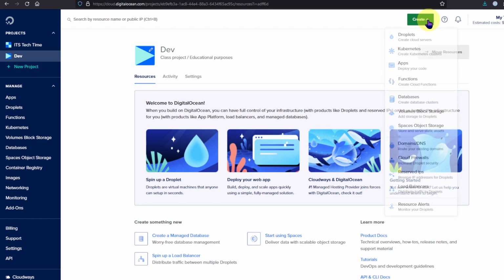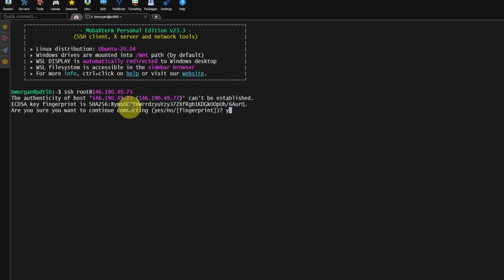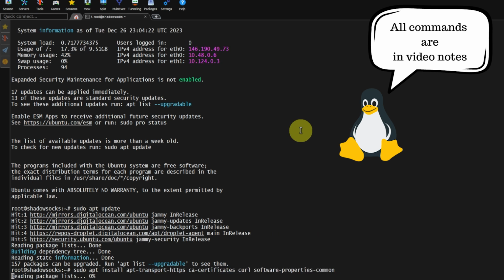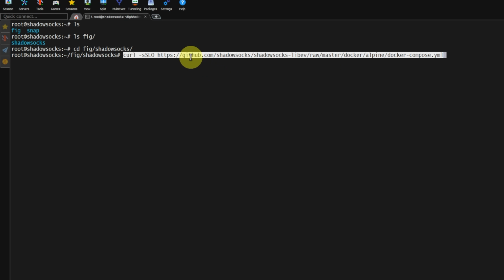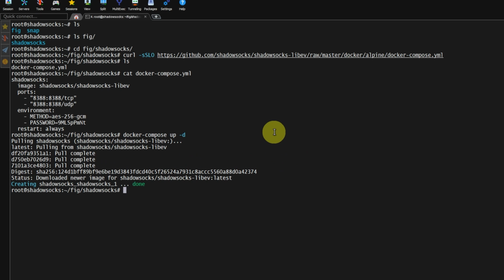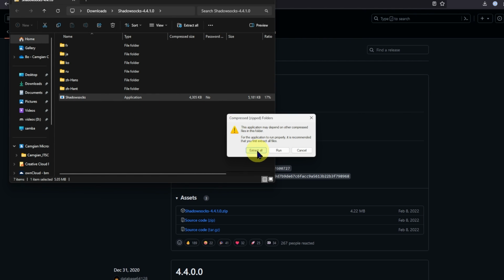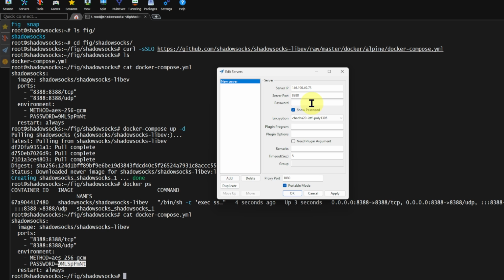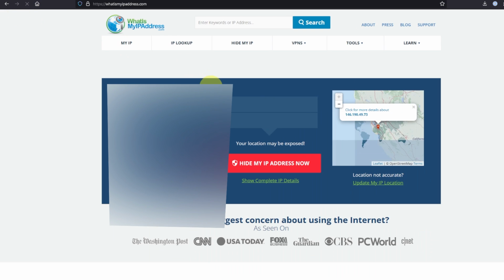Create your own proxy server easily!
Today, we will setup a proxy server using shadowsocks

Video Chapters
0:00 Setup Server
1:50 Install Shadowsocks
3:00 Windows client
3:50 Connecting
5:00 Outtro